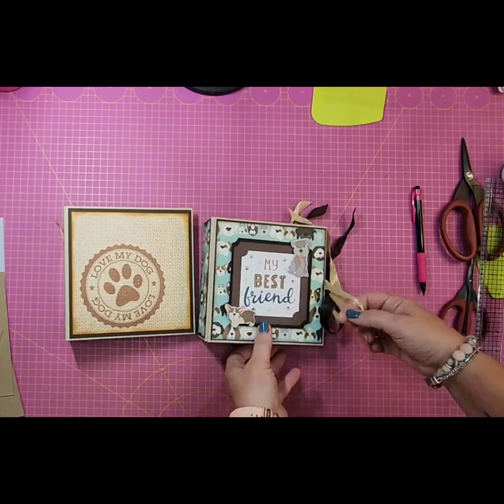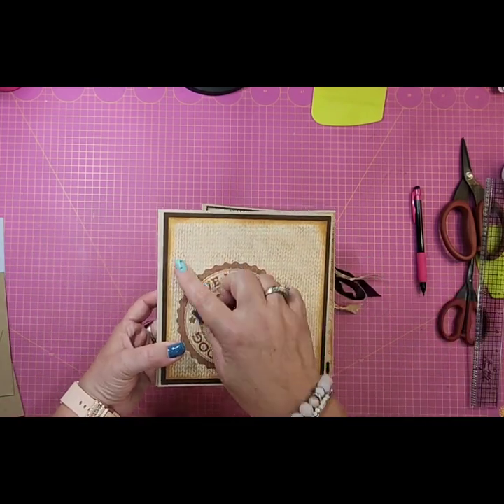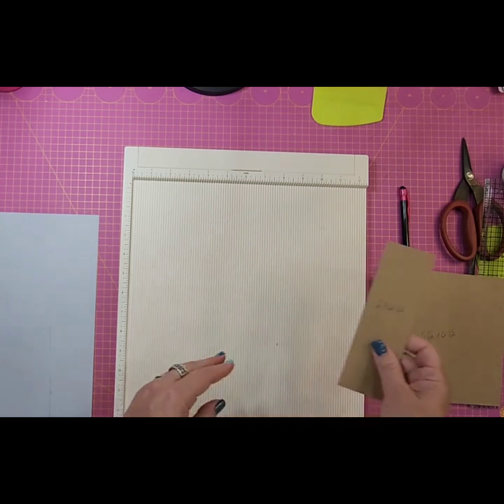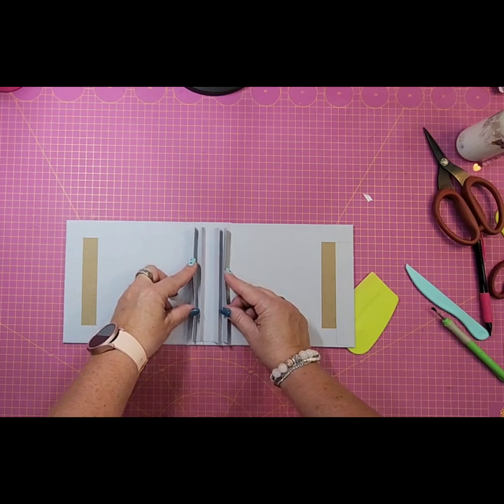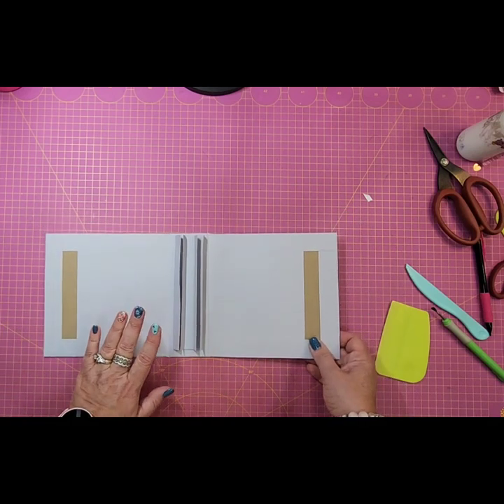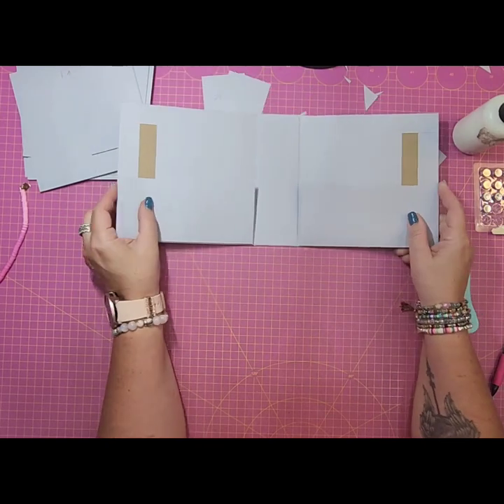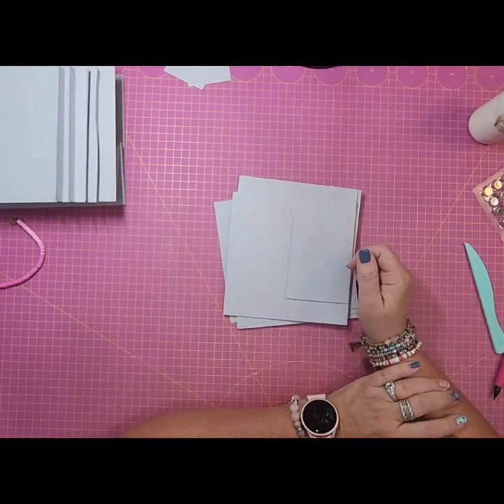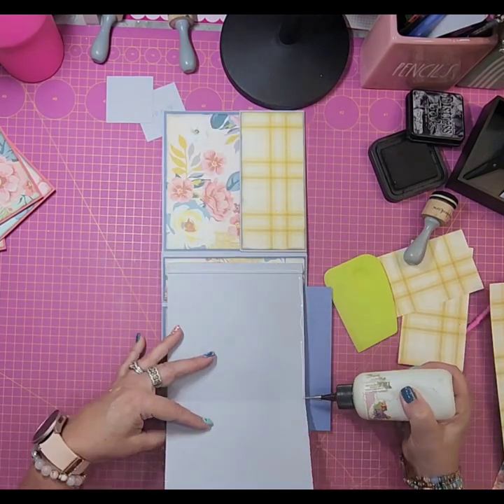Wildflowers Mini Album Tutorial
Today I am sharing a tutorial on this cute little 6 1/2" x 6 1/2" mini album.  I used Simple Stories Wildflower Collection to create this album as well as a few die cuts and stickers.  I will link all of the products below, they are available on my website along with lots of other great scrapbooking products.
This was a fun album to create,  I hope you enjoy making it.
Happy Scrappin'
Christy❤️

Amazon list of supplies:
Magnets:
100PCS 10x1mm Thin Strong Neodymium Magnet 10mmX1mm Permanent Magnet disc 10x1mm Powerful Magnetic Round Magnet 10*1 mm

Dahle trimmer:

Musician: Xuxiao

Musician: Xuxiao